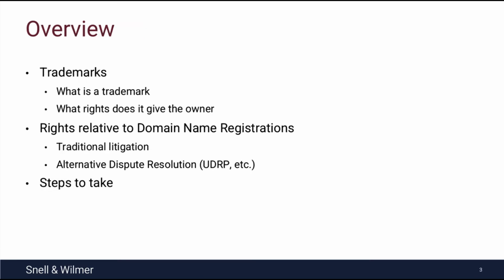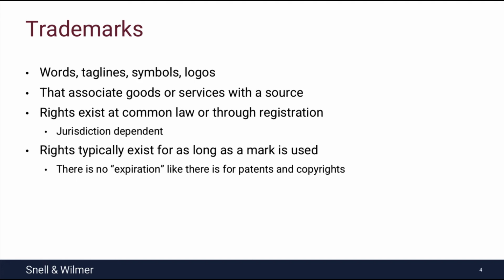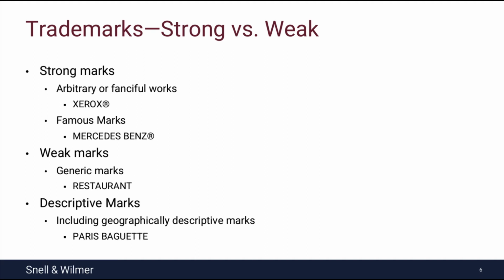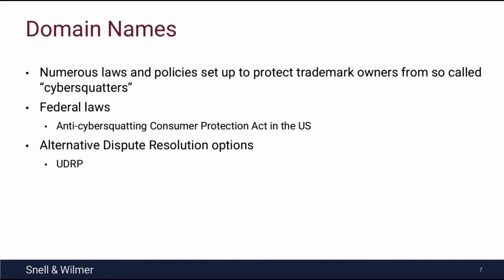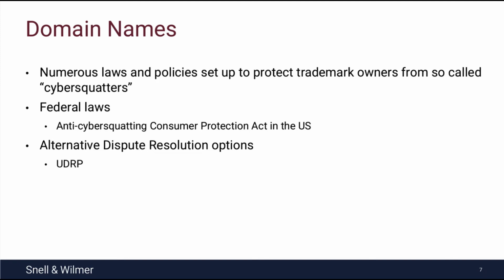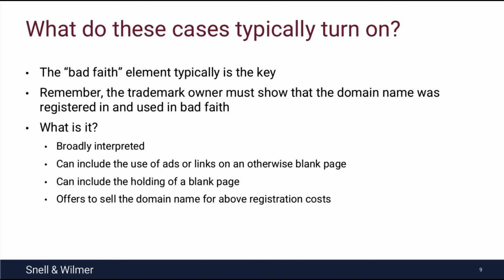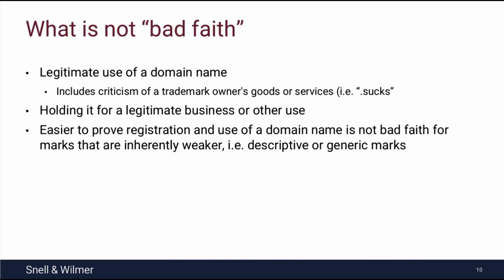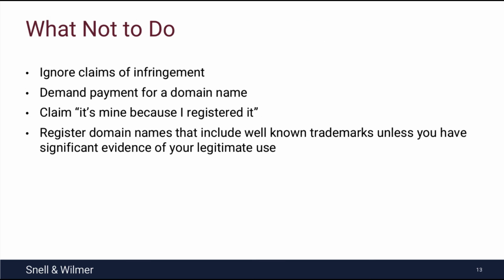VSIG Group E Legal Module with Damon Ashcraft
Slideshow